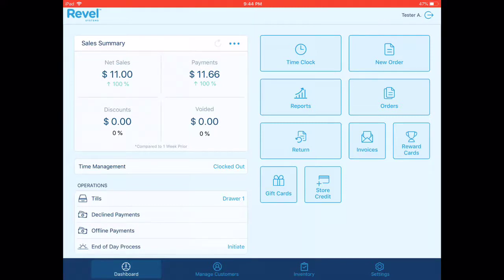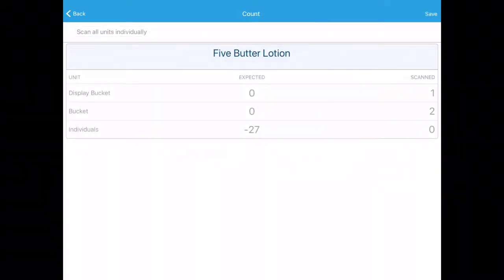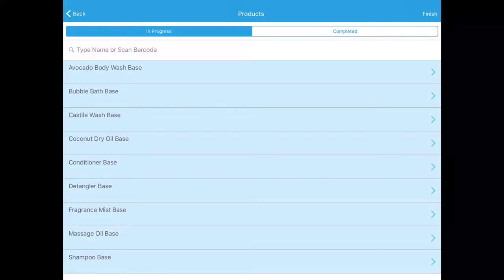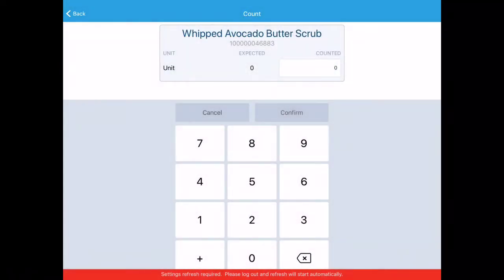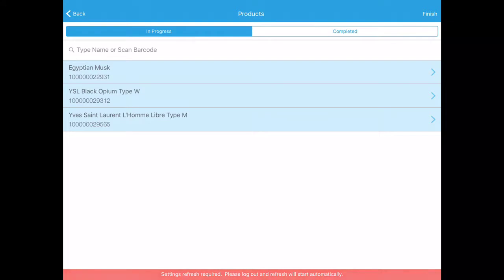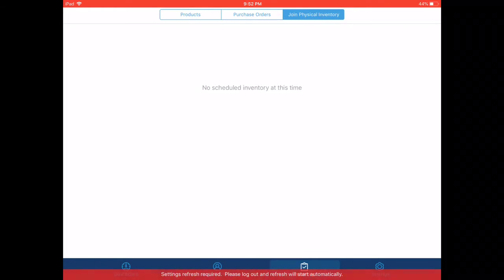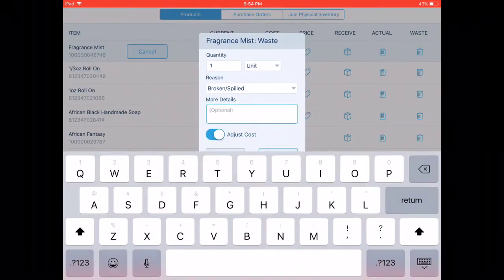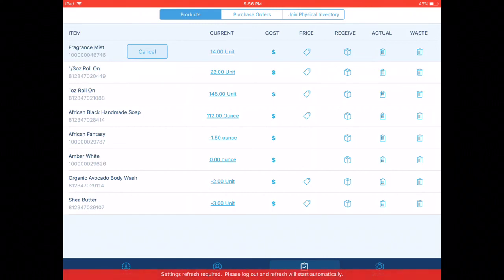Inventory Part 1